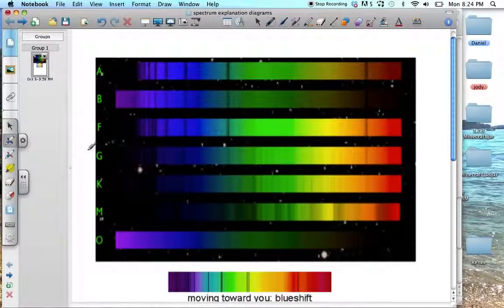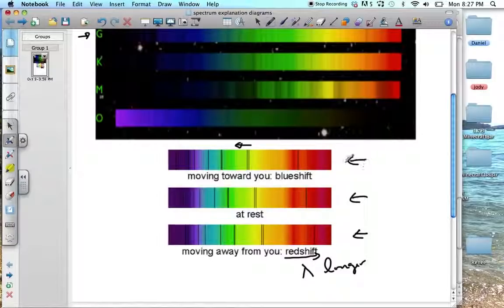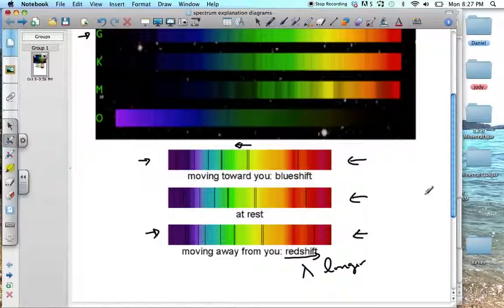Astrophysic Spectrum & doppler effect